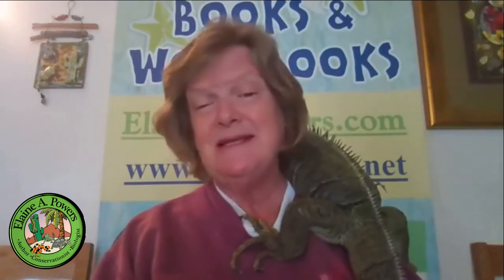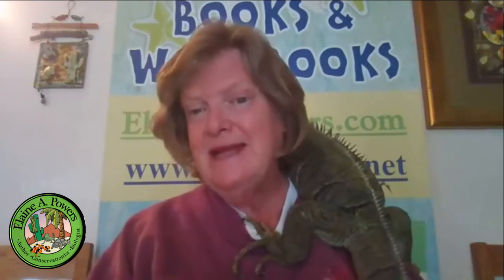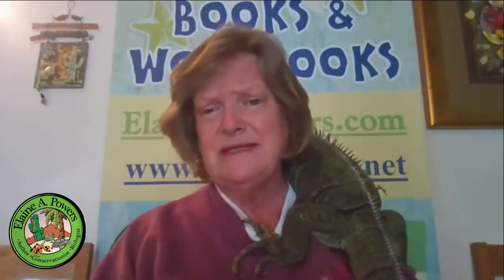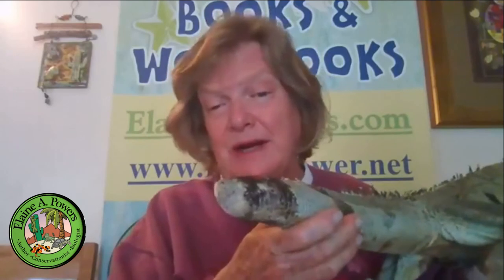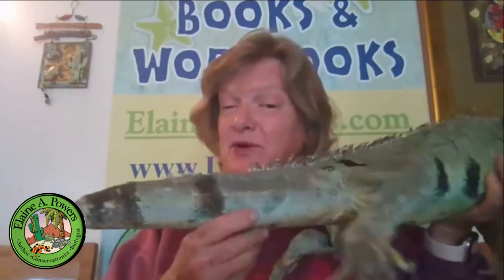Reptile Side Chat | Iguana Autotomy - Dropping a Tail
In this video Elaine Powers chats about how iguanas drop their tails to protect themselves, autotomy. She introduces some of her iguana friends and shows us how their tails grew back (or didn’t). Every time you comment or share an Iguana gets their wings. And of course it helps Elaine A Powers continue to teach viewers like you about the importance of reptiles, their beauty, and how we can protect them for future generations.